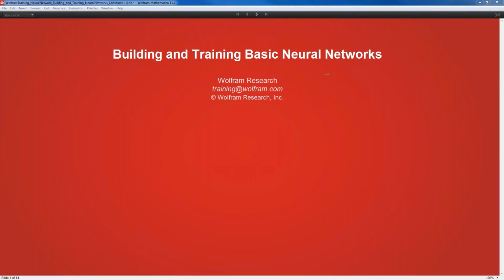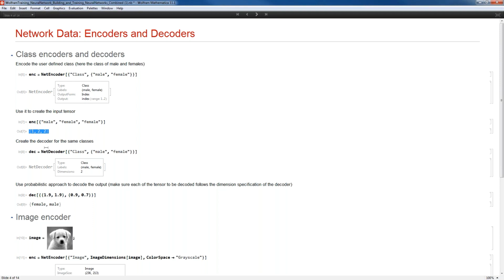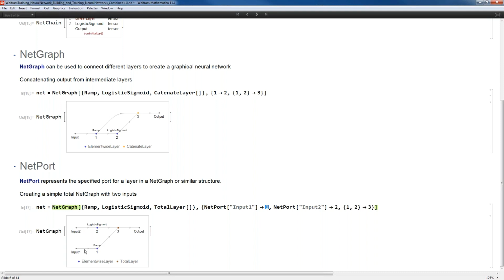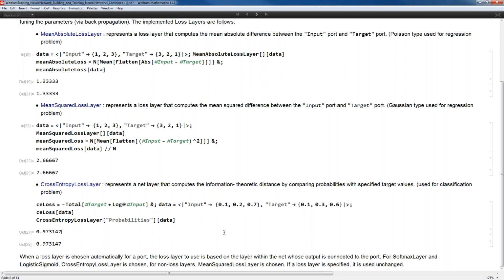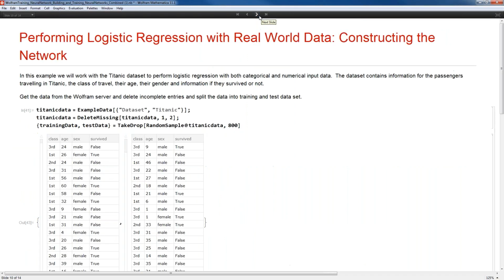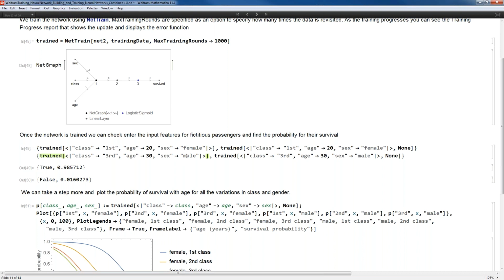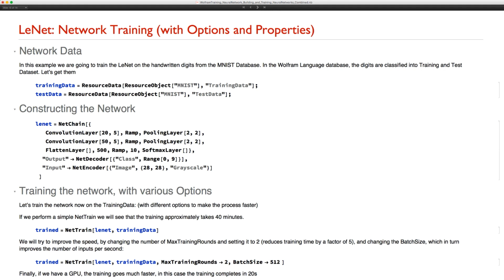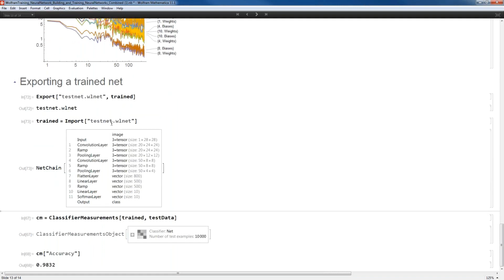Building and Training Basic Neural Networks